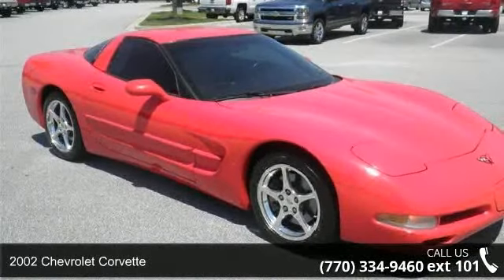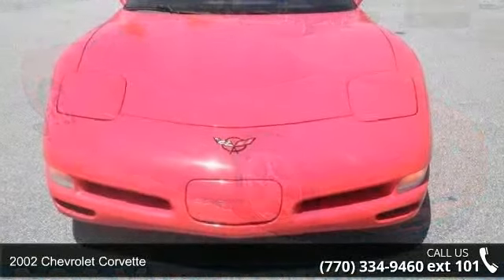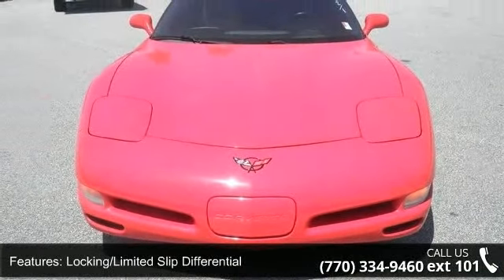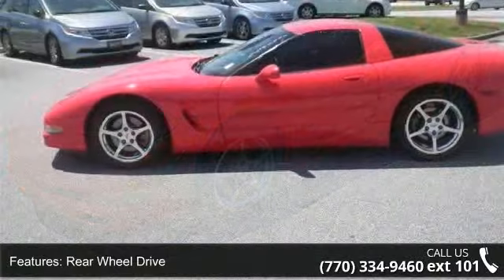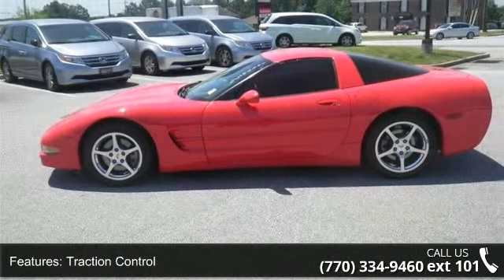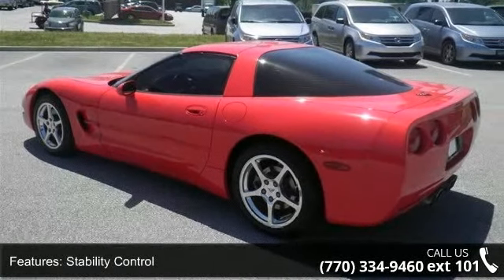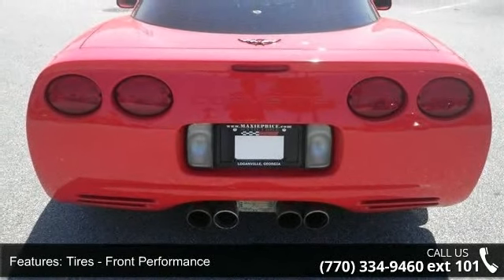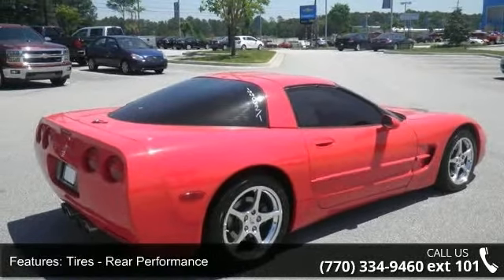2002 Chevrolet Corvette - Maxie Price Chevrolet - Loganv...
AS NICE AND CLEAN OF A CORVETTE AS YOU COULD EVER DREAM FOR.  Atlanta's Best Cars are at Maxie Price Chevrolet Always the low price leader and High Customer Satisfaction Scores Prices are definately cheaper away from the Mall and their high rent Maxie is famous for accepting low price deals that other dealers simply will not.  Make us an offer and find out why our over 100,000 customers are loyal to Maxie Price Chevrolet.  It's simple,  we wont waste your valuable time and we always do the right thing.  ALWAYS!  We are NEVER UNDERSOLD.  It's simply company policy.